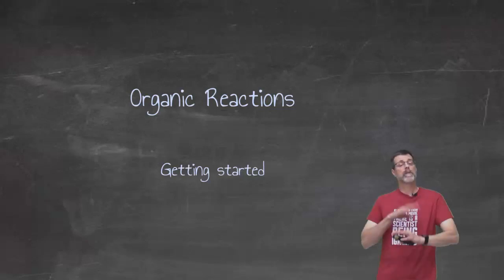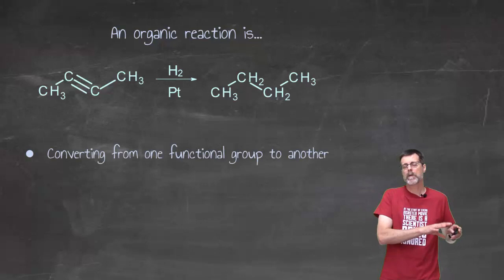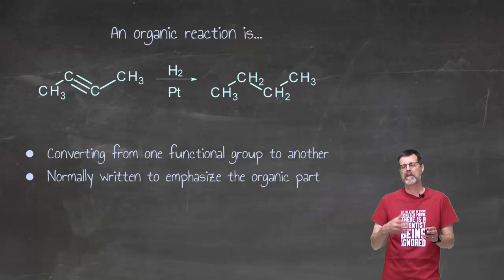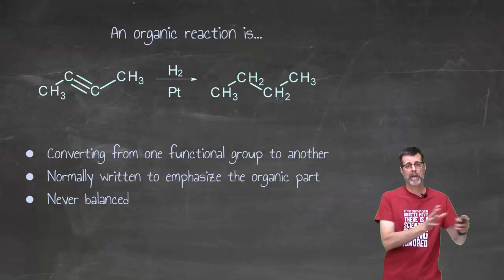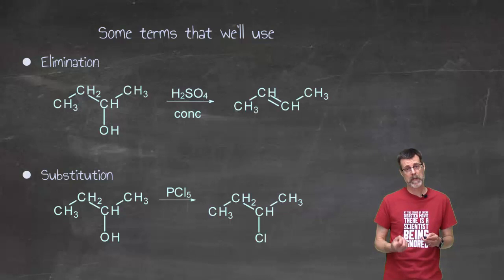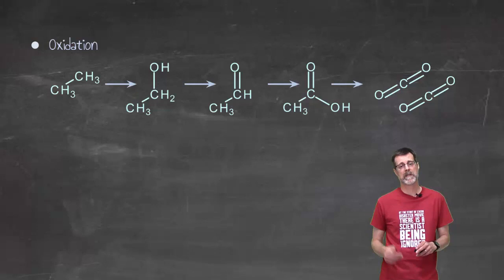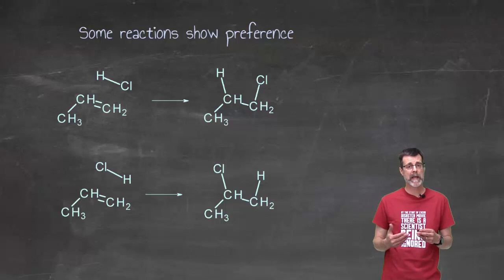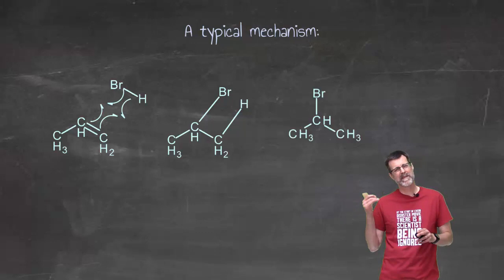Organic Reactions 1